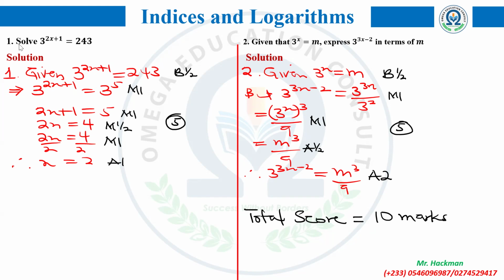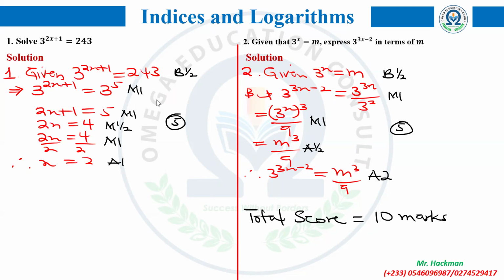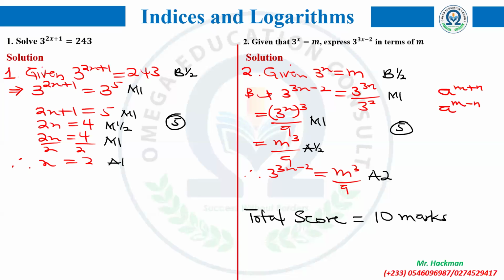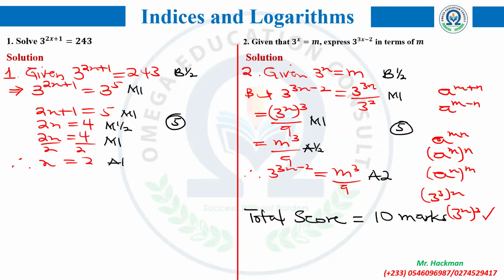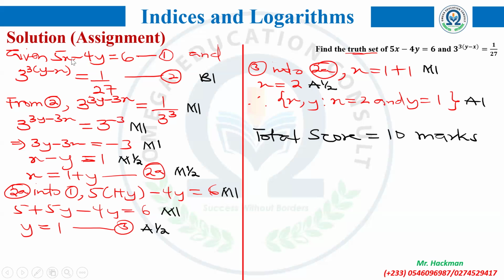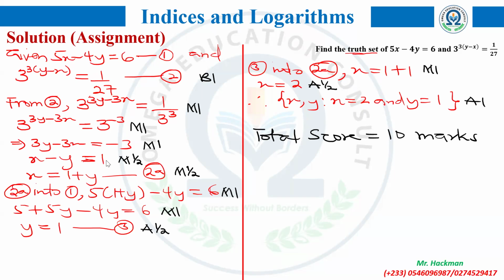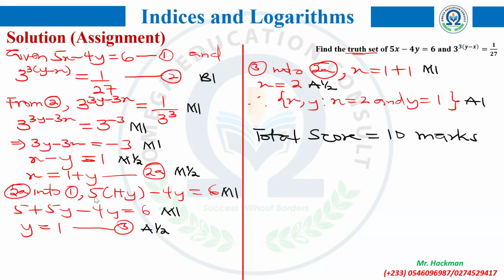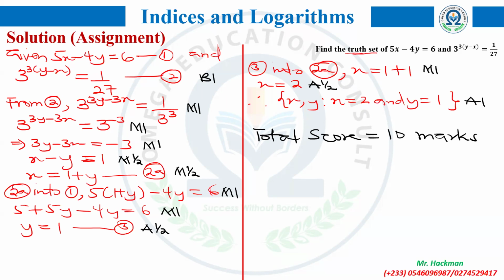INDICES AND LOGARITHMS: Solution to Lesson 3 assignments